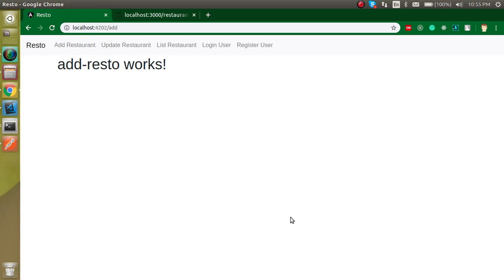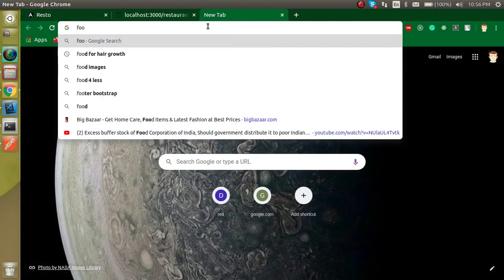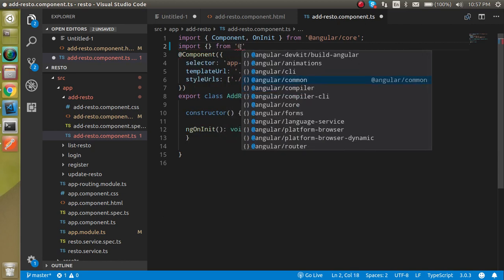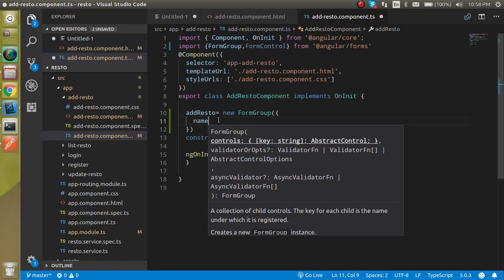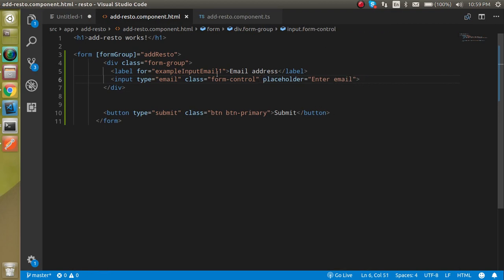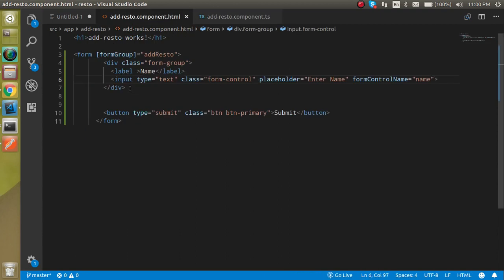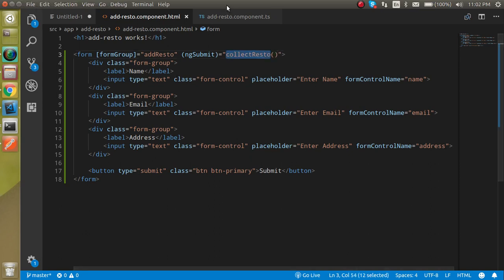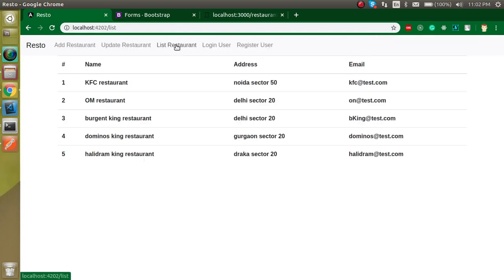Angular project #6 Add Restaurant Form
In this angular project, we learn how to make a form for add  restaurant in  a simple example by anil Sidhu in the English language
step of video
Add Restaurant
    Import reactive form module
    make HTML form with bootstrap
    make form group
    get form value